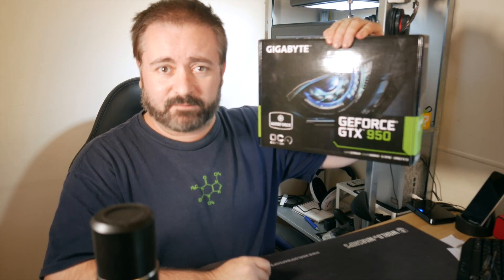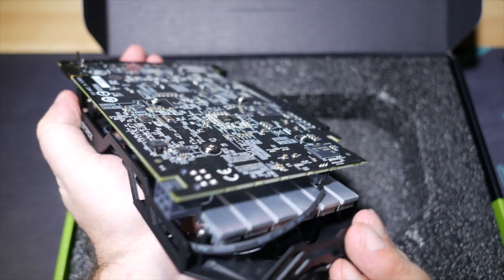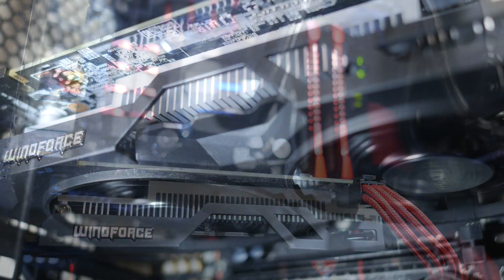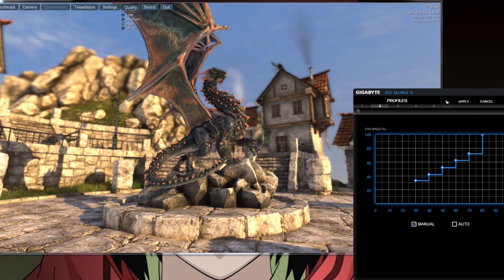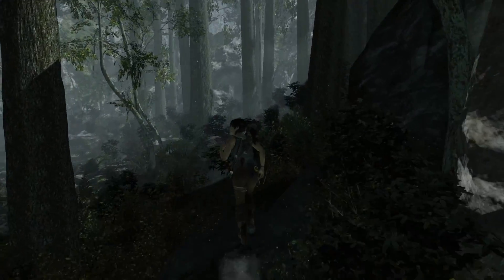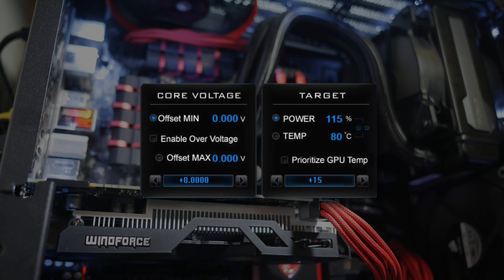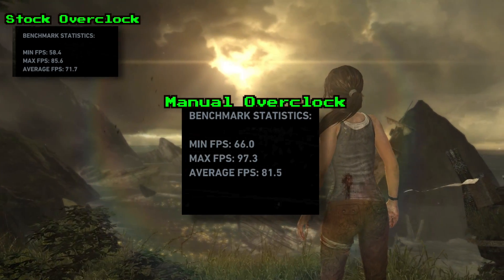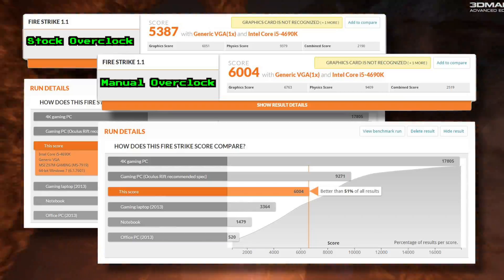GTX 950 OVERCLOCKING - Gigabyte Windforce OC Edition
Overclocking the Nvidia Geforce GTX 950, Gigabyte Windforce OC Edition
The Gigabyte OC edition Nvidia Geforce GTX 950 comes factory overclocked, but how does it perform when pushed even further with a manual overclock? Lets find out!